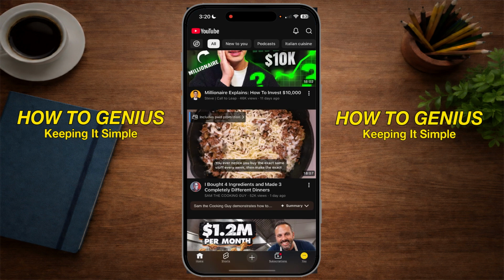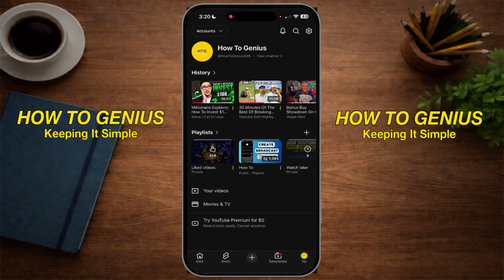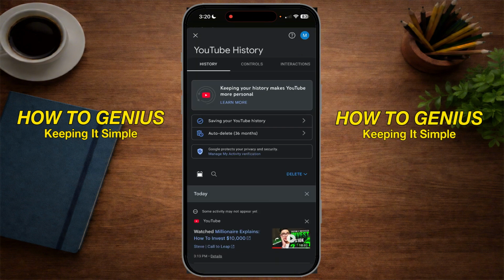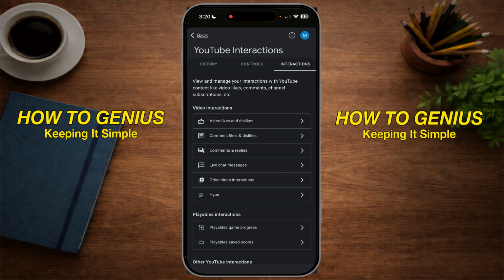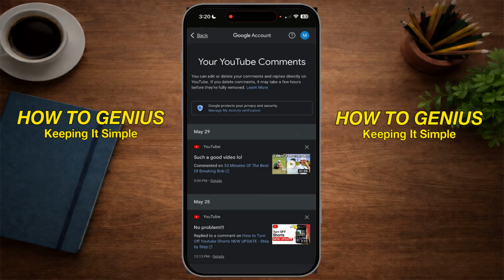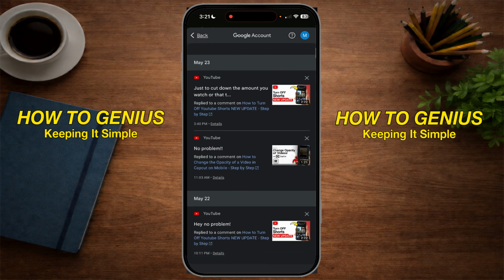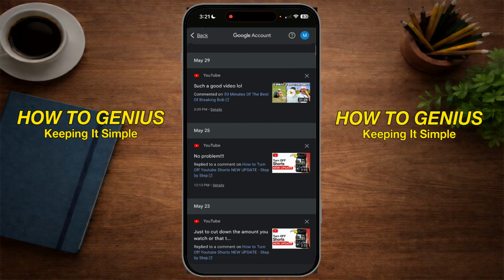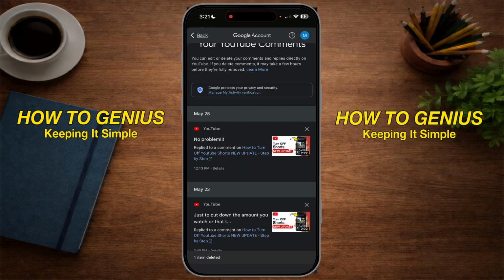How to Check What Comments You Posted on Youtube - Step by Step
In this video we show you How to Check What Comments You Posted on Youtube.